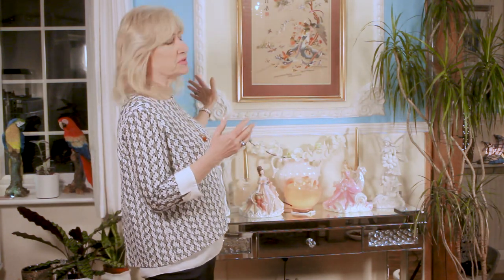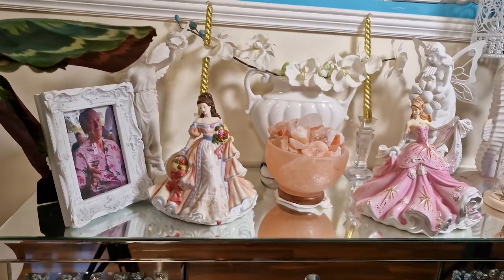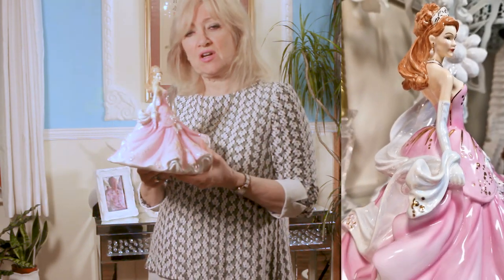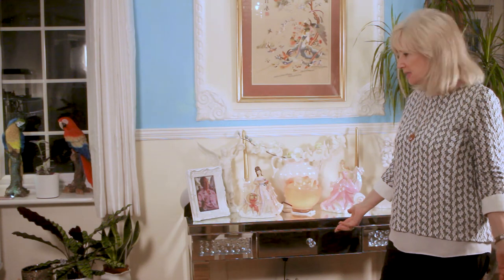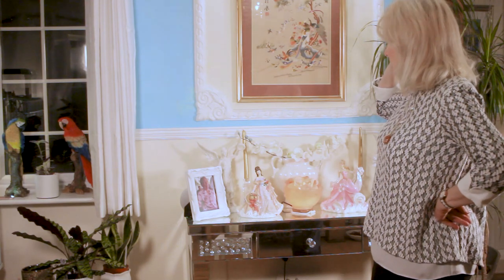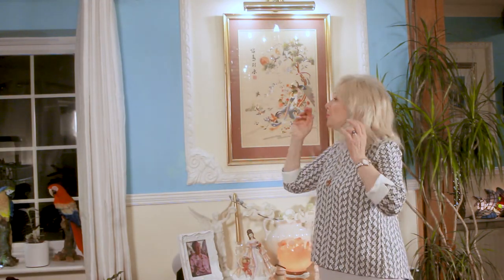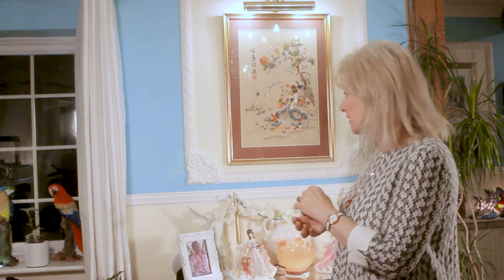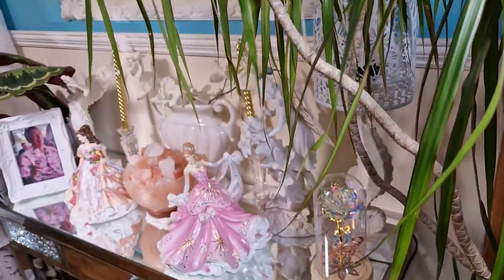❤️🌴 Home & Plant Living Room Styling Inspiration | Design A Fresh New Look | Shirls DeVine Styling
Style A Console Table With What You Have! homestyling homedesigninspiration livingroomdecor homestyle styleinspiration tablestyling consoletable homedesign livingroomdecorationideas Your Home A Fresh New Look! Home and Plant Styling. decor myplants plantstyling homestyling 🐩❤️🌴

***Hi this is my Second video of my channel, Welcome!

I hope you enjoyed this one and will join me for more videos in the future.